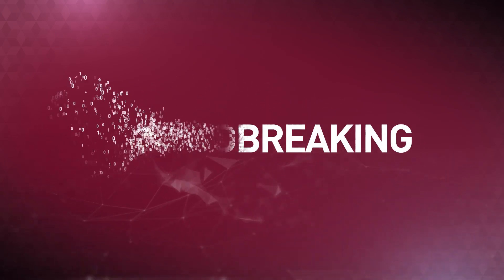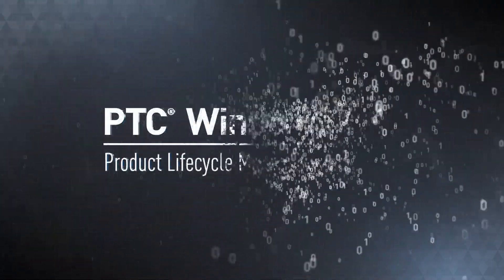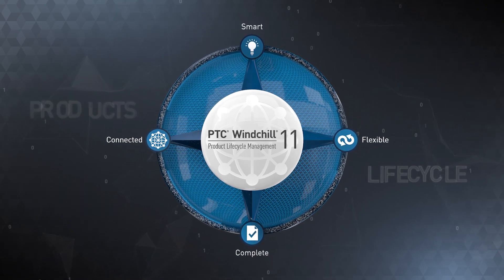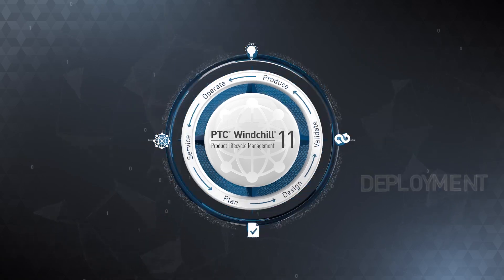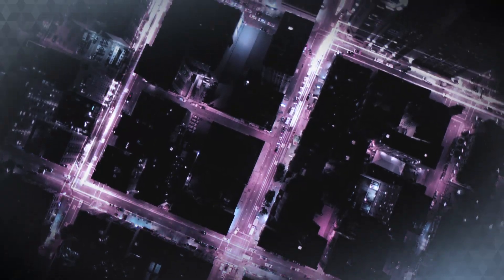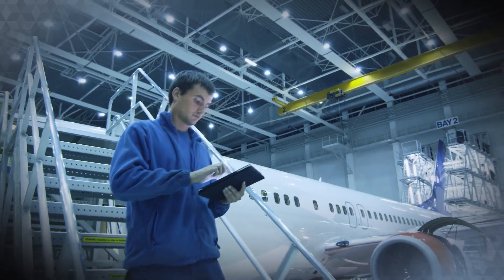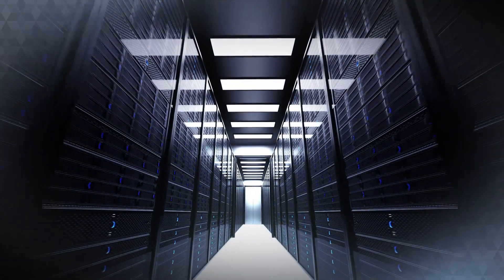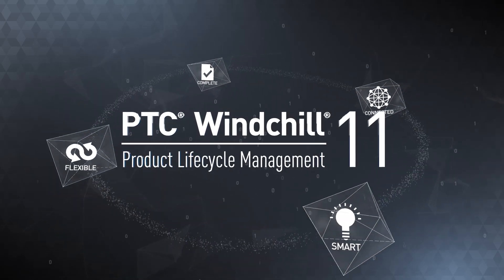PTC Windchill 11: Smart Connected PLM™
Learn how PTC Windchill 11 is the first PLM platform to deliver groundbreaking new technological advancements in smart, connected product development data and processes.